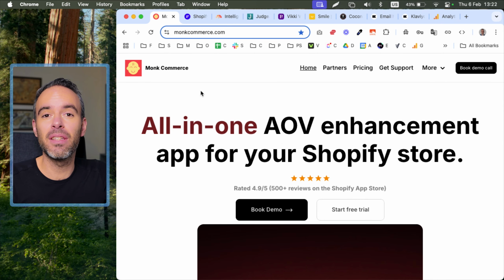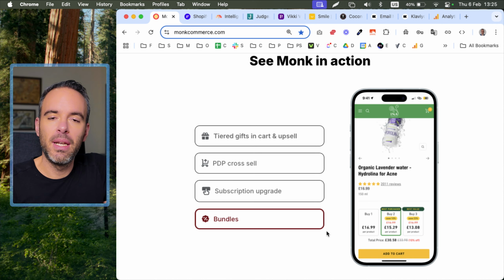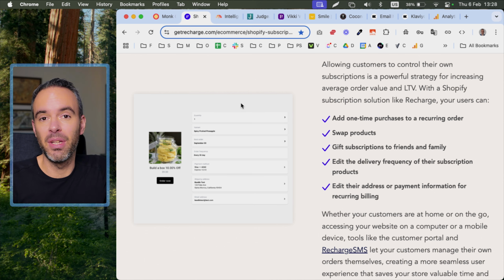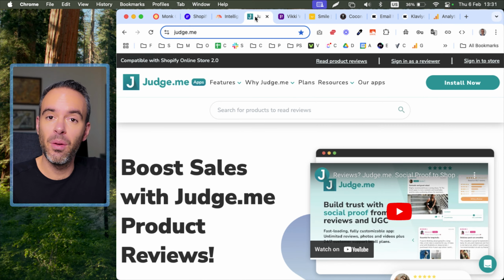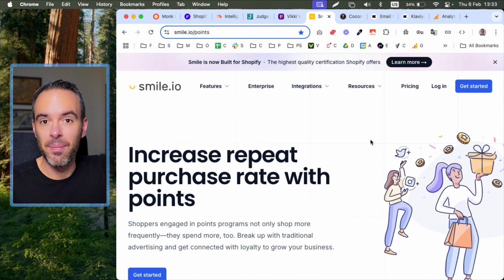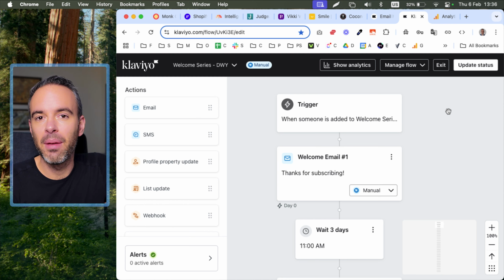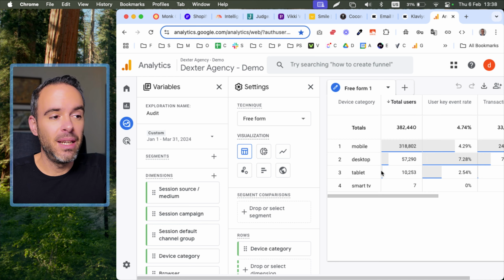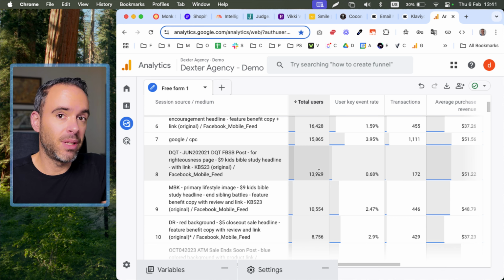7 Best Shopify Apps to Help Build, Manage, and GROW Your ECOM Store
💥 Turning Your Business Into a Conversion Machine.

7 Best Shopify Apps to Help Build, Manage, and GROW Your ECOM Store

Not all Shopify apps are worth installing—having too much of them can slow down your site and hurt your store's performance.

In this video, I reveal the 7 best Shopify apps that will help you build, manage, and scale your eCommerce store effectively.

These apps are crucial for automation, conversions, and store management, ensuring your business runs smoothly without unnecessary bloat.

If you want to grow your Shopify store the right way in 2025, make sure you're using the right tools!

Freebies!

*Who I am and why should you listen to me?*

I’m Marc Uitterhoeve, CEO of Dexter Agency - one of the first agencies specializing in Conversion Rate Optimization (CRO).

I have run hundreds of tests and generated +200M in additional yearly revenue for dozens of eCommerce brands by optimizing their online store for conversions.

In 2024 I launched the 7-Figure Foundations Program. The program helps e-commerce owners go from 6 to 7 figures faster, easier, and more profitably by implementing the essential marketing foundations (without needing agencies).